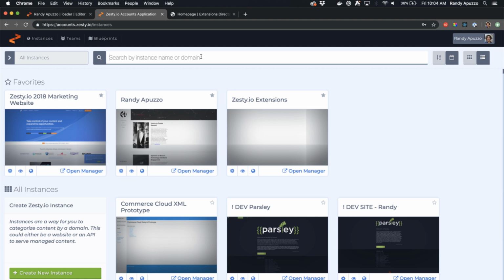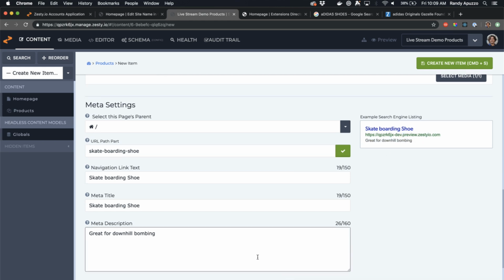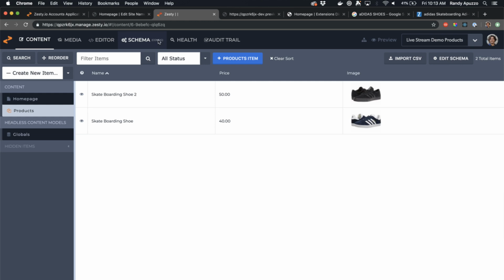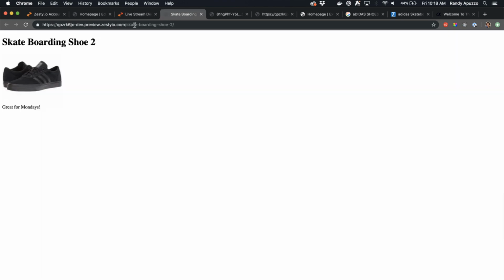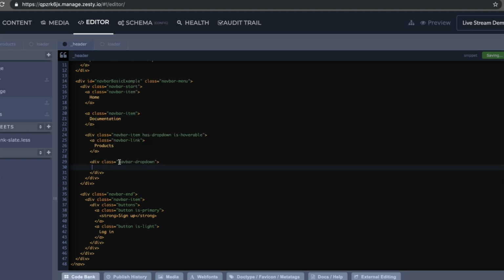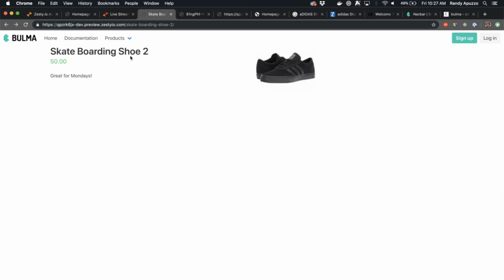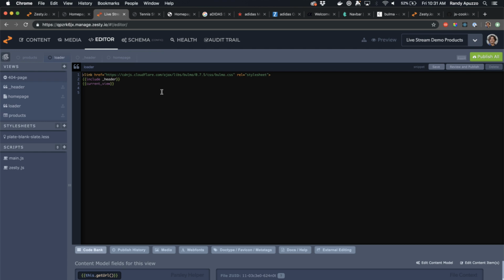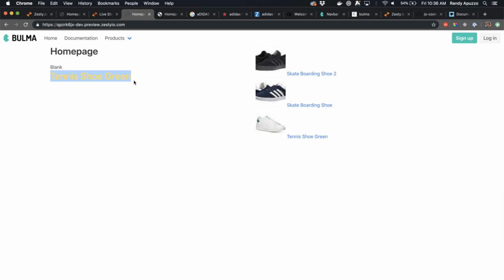Getting Started in Zesty.io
Join us for a quick demo of the Zesty.io platform, a 30 min overview of how to get started, and we'll answer any questions you have office-hours style for the remaining 30 minutes. Bring your laptops, some coffee, and your questions!